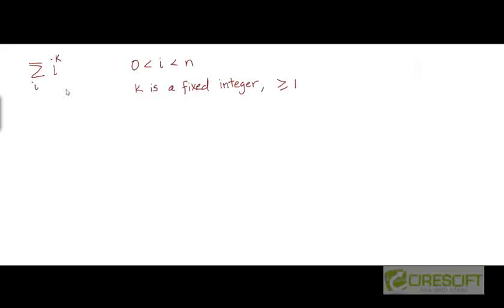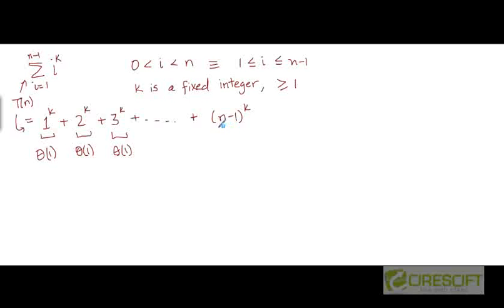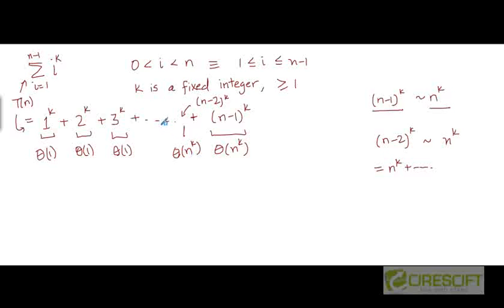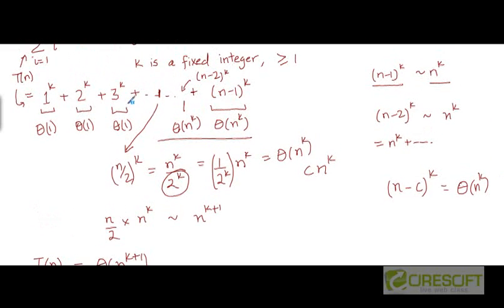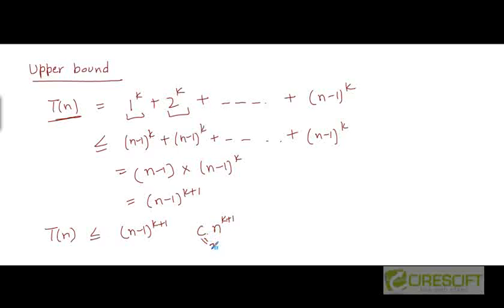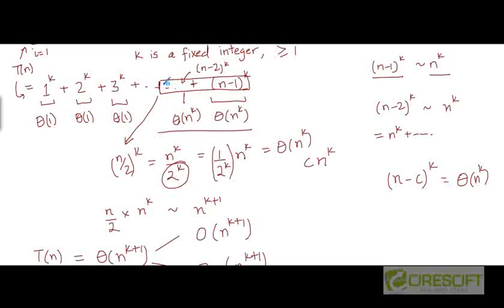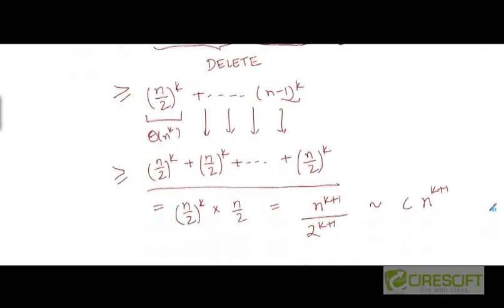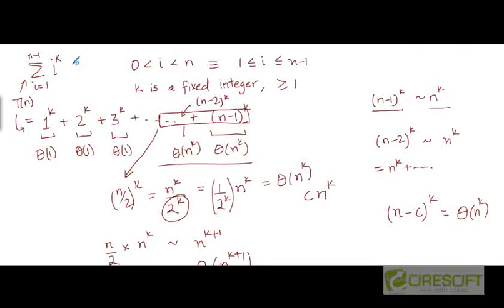Problem: Summation in Theta Notation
Express the given summation in theta notation, i.e, ascertain its overall asymptotic complexity.

    1. Access to course videos and exercises
    2. View & manage your progress/pace
    3. In-class projects and code reviews
    4. Personal guidance from your Mentors